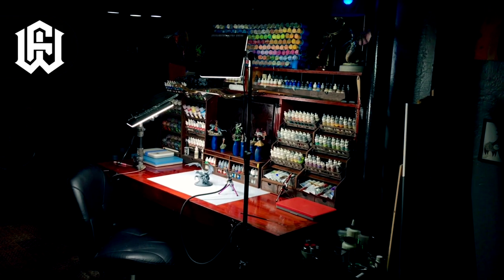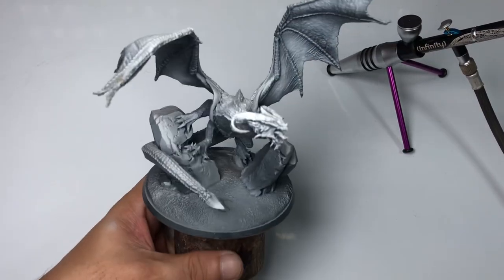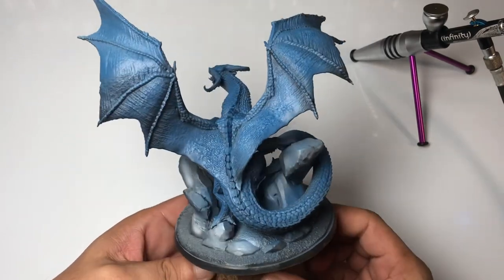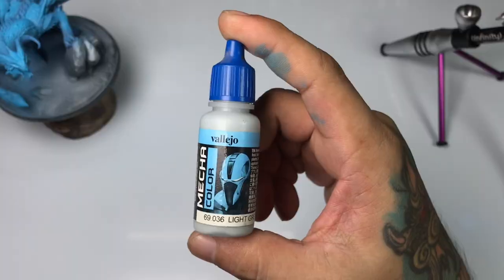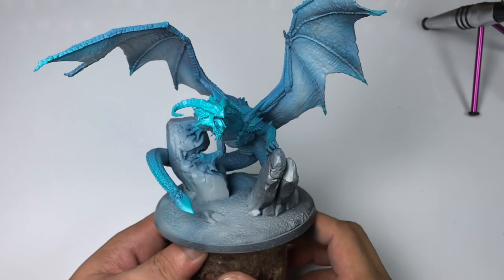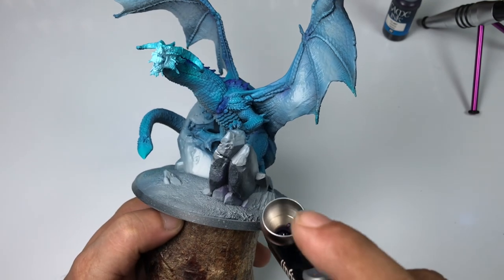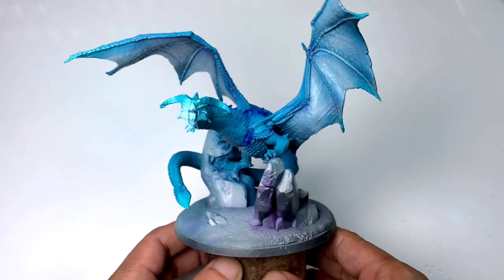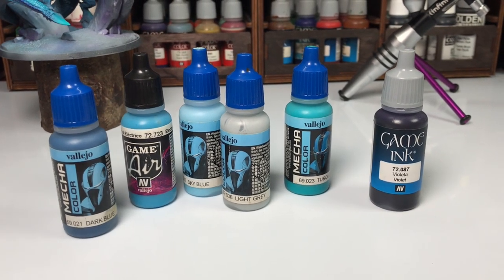HOW to Airbrush Miniatures for Beginners Ft. KYIV Infinity Dark Airbrush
How to airbrush miniatures for beginners. I have been airbrushing models for 15 years now. And this ONE airbrushing tip to rule them all is not the usual and boring "thin your paints properly to skim milk consistency" tip ( guilty of this too ). I am guilty of this classic thinning recommendation, which is similar to paint in two thin coats ( which I also recommend ).

Airbrush used here is the new Harder&Steenbeck Kyiv Infinity Dark airbrush.

Miniature featured is from Mammoth Factory Games.

Do watch until the end of the video to learn the "One Tip" to make your airbrushing easier and fun.

Also the airbrush used in this video is the @harderairbrush KYIV Infinity Dark airbrush. Sales proceeds will help the children at Ohmatdyt Children's Hospital at Ukraine.

Cheers!

Thanks!